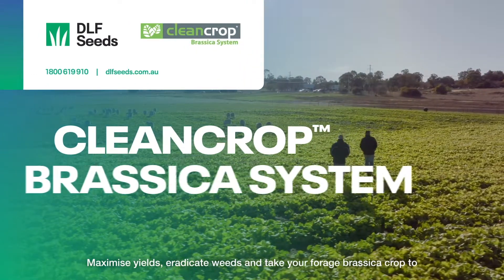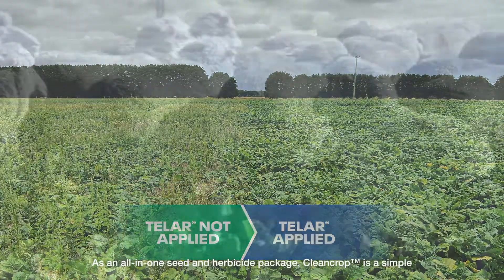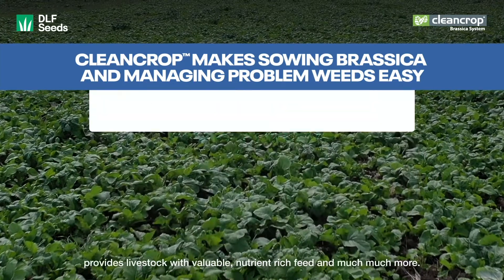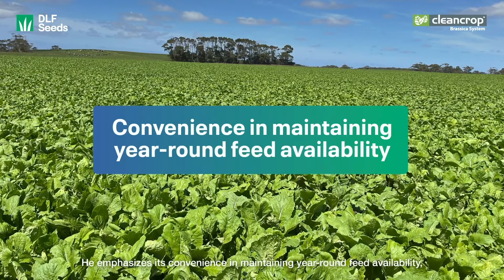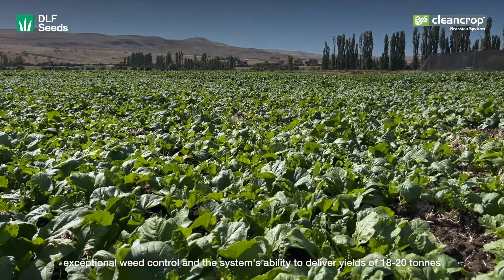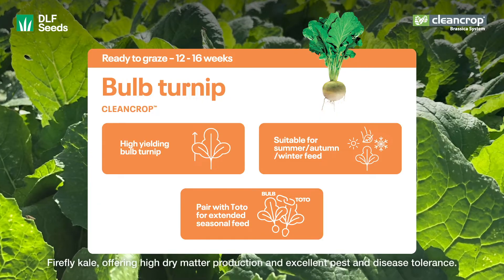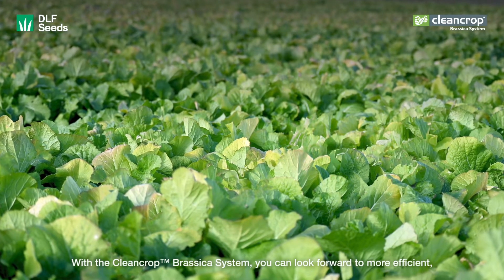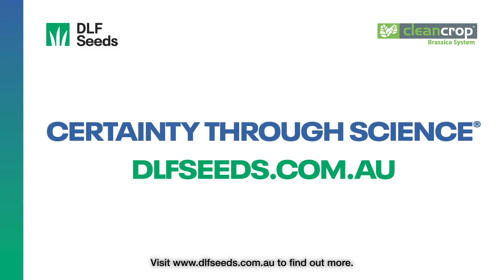DLF Seeds Cleancrop™ Brassica System - Control weeds and increase yield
Control weeds and increase yield with the NEW Cleancrop™ Brassica System from DLF Seeds.

The Cleancrop™ Brassica System is a crop and weed management solution all in one. Cleancrop™ combines the power of a broad spectrum herbicide (Telar®) and 4 new brassica seed cultivars bred to be resistant to the sulfonyurea herbicide Telar®.

Discover key information about the Cleancrop™ range of cultivars, including Cleancrop™ Leafy turnip, Cleancrop™ Toto turnip, Cleancrop™ Bulb turnip and Cleancrop™ Firefly kale.